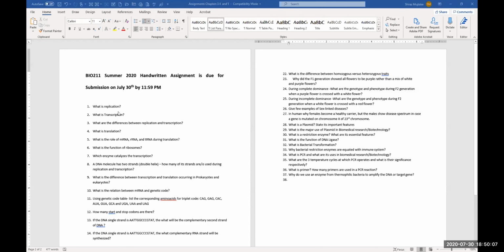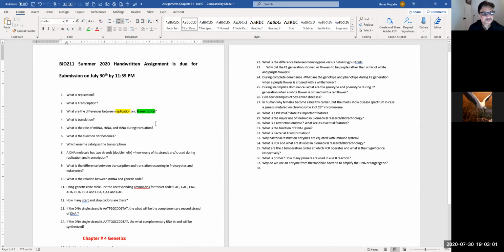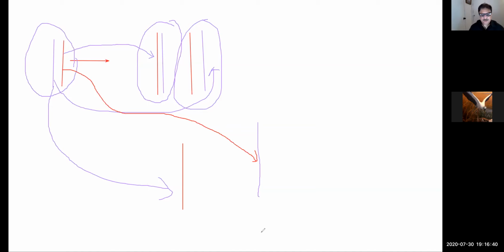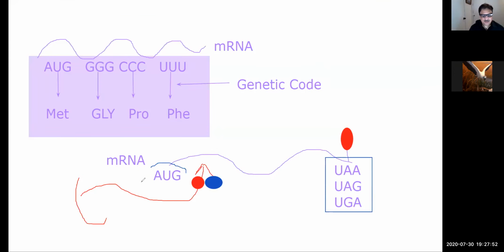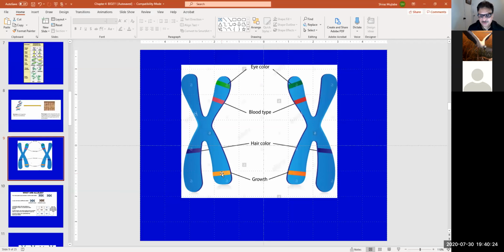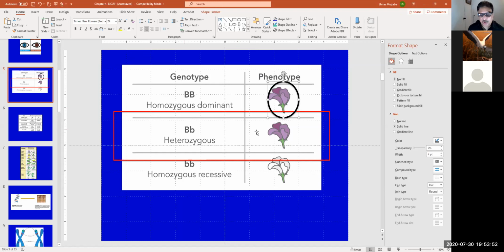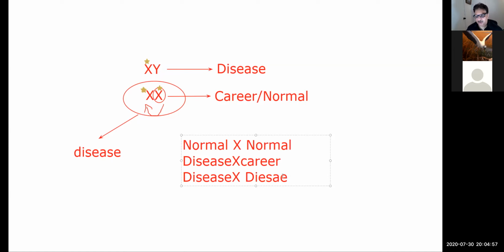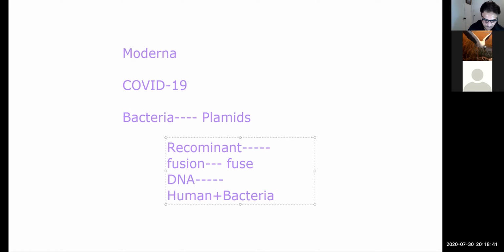Chapters 3 4 and 5 Review of Assignments